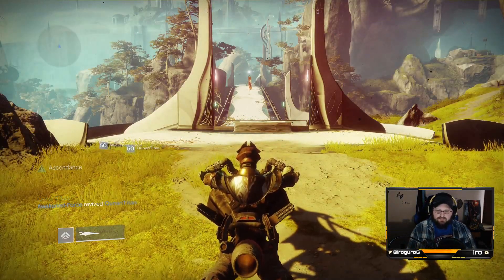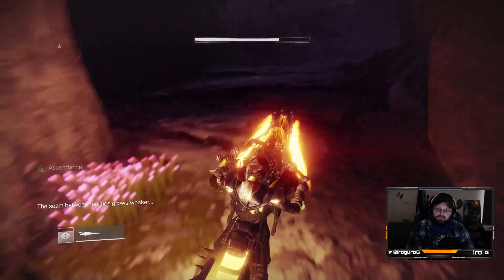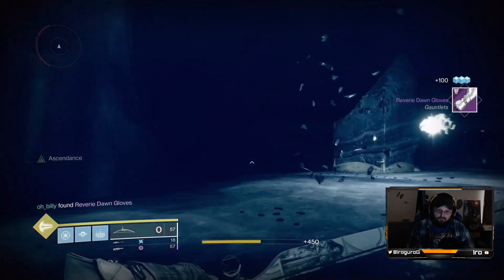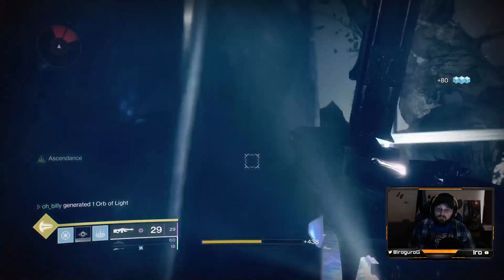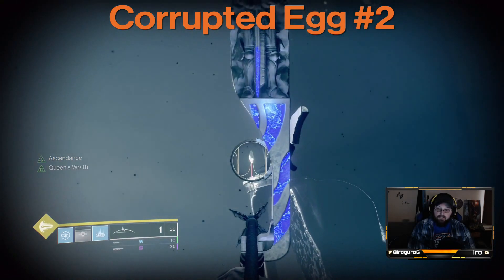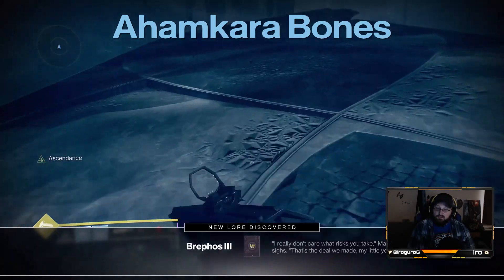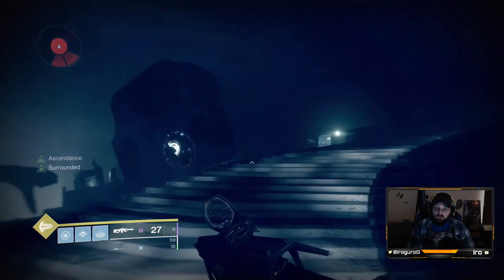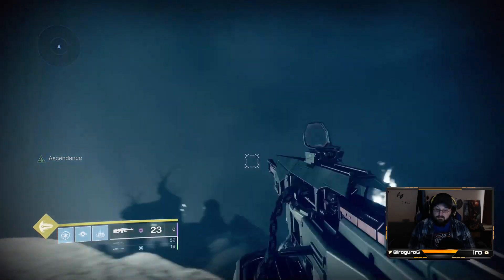Ascendant Challenge: Week #6 - June 18th - 25th (Eggs, Lore, & Toland)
This week's challenge is found within the Chamber of Starlight (Cimmerian Garrison).  This short guide shows you where to obtain the Ahamkara Bones, Corrupted Eggs, and where Toland is normally (for me).